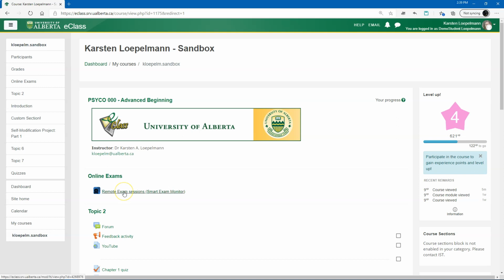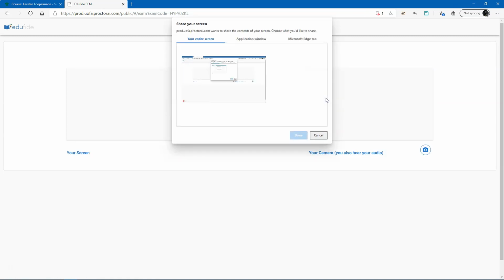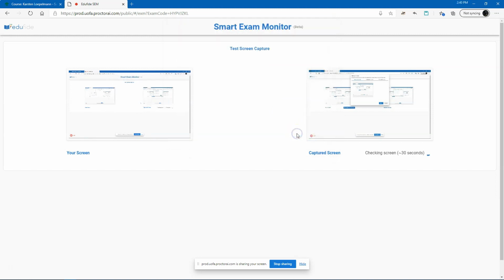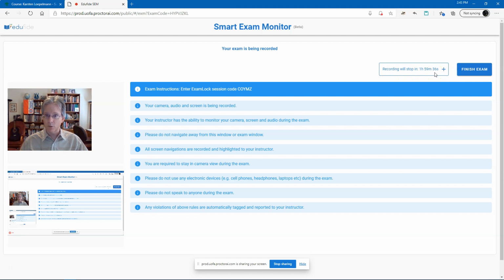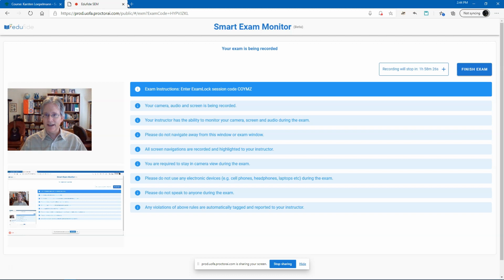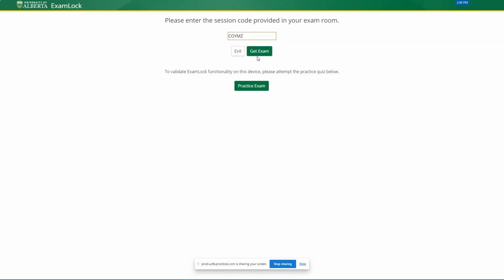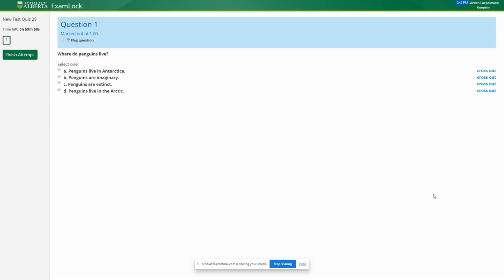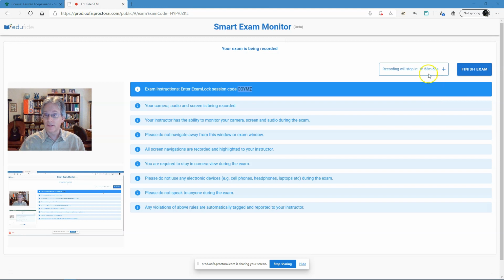How to run Smart Exam Monitor with ExamLock